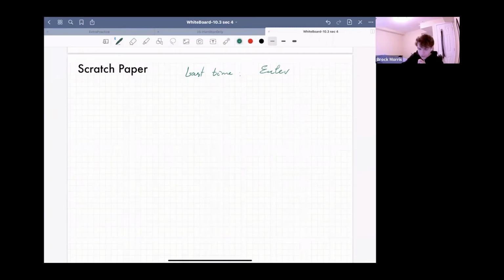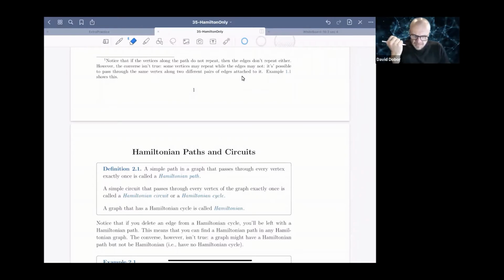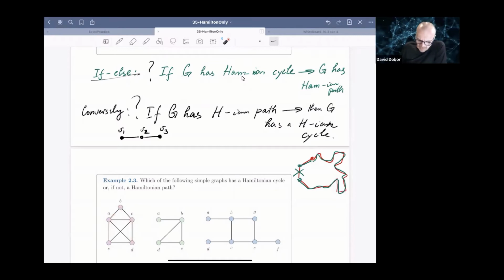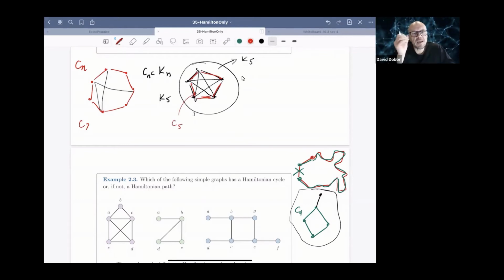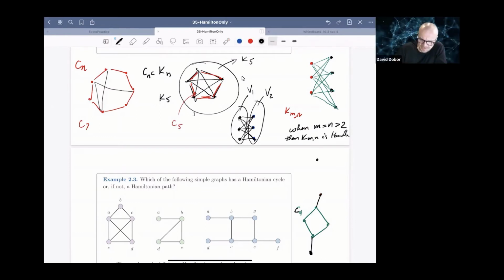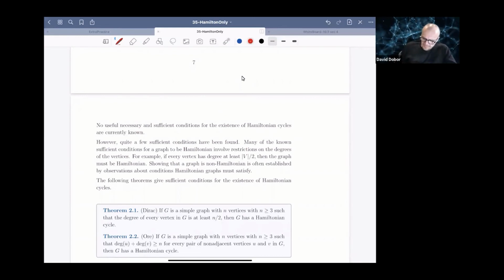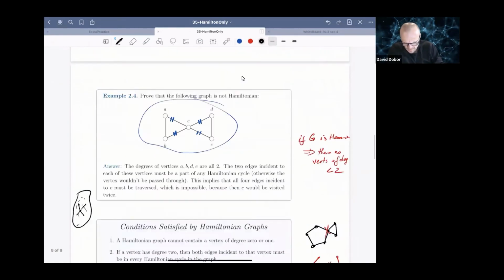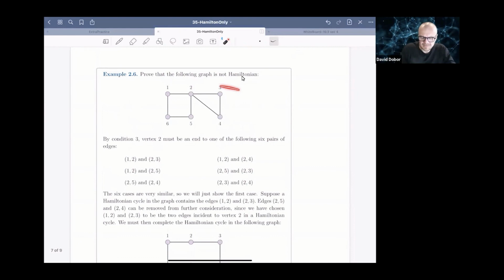Lecture 15. Hamilton Graphs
March 12. Hamiltonian Taraversals of Graphs.